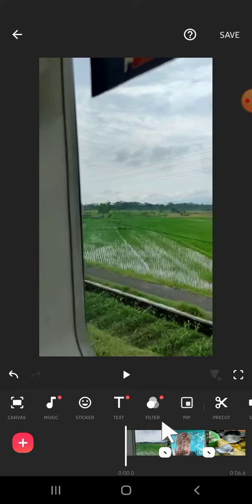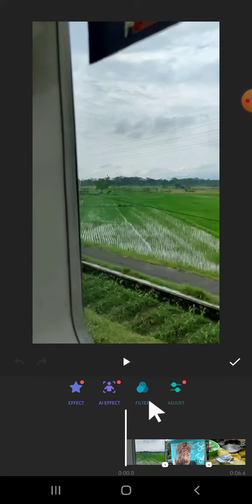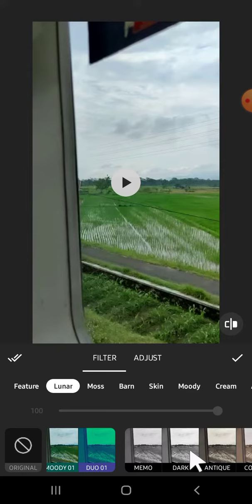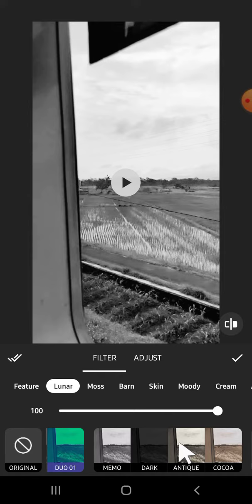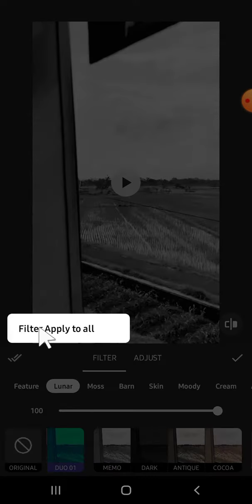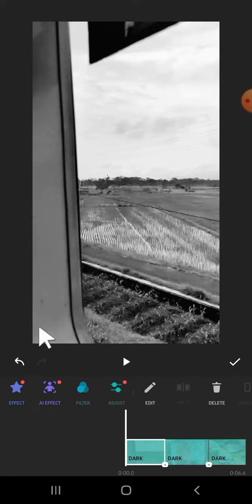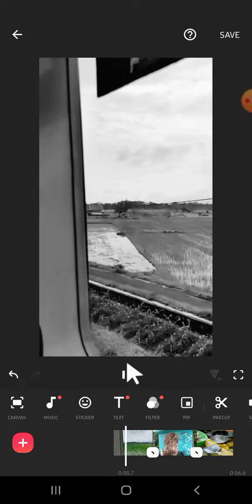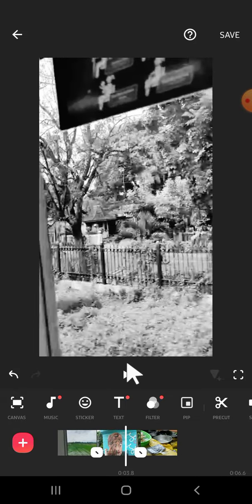InShot Quick Tips: How to Apply Same Filters to All Clips At Once? One Filter for Many Clips!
Elevate your video editing game with this quick and handy InShot tip! Learn how to effortlessly apply the same filter to all your clips at once, saving you time and ensuring a cohesive look throughout your video. Just check this out!